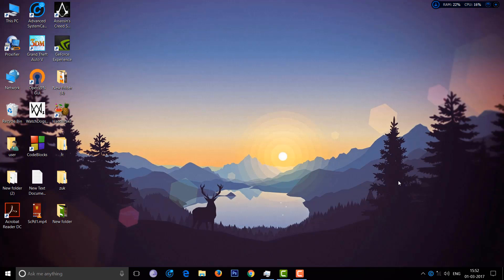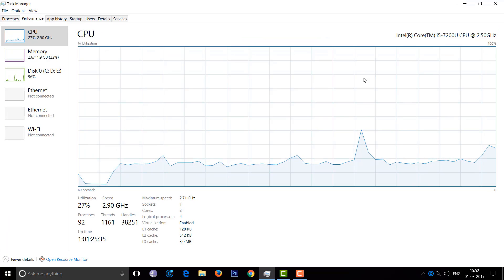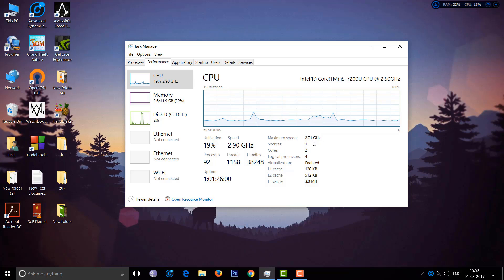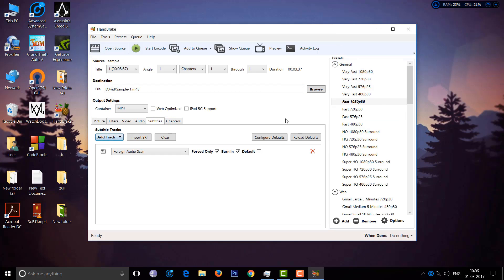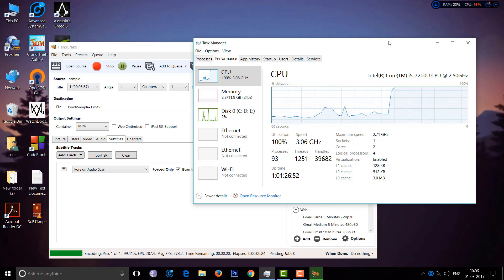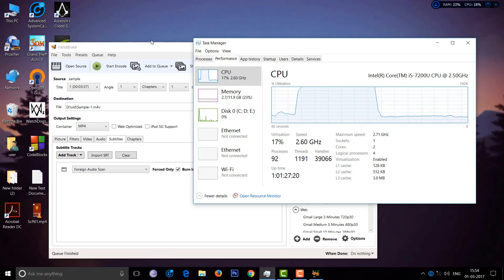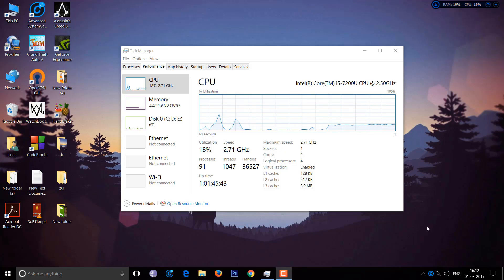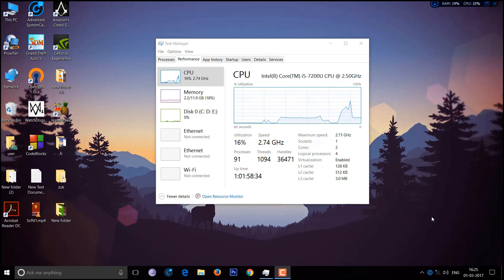(TurboBoost VS Overclocking) What is Turboboost in Intel core? How it works?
In this video I have Intel i5 7th gen in which TurboBoost is supported
This video will give u brief description about
*what is TurboBoost?
* how it works?
*what is difference between Overclocking and TurboBoost?